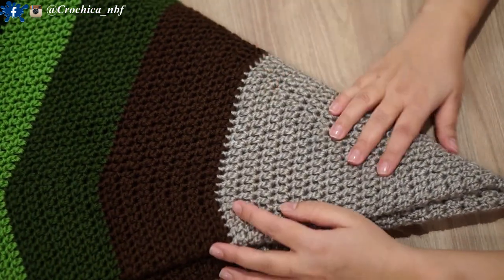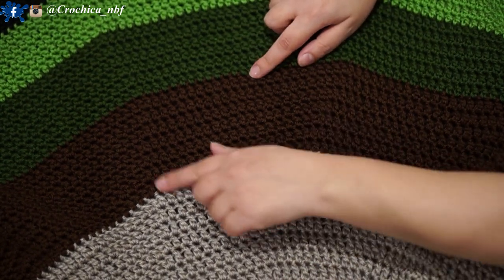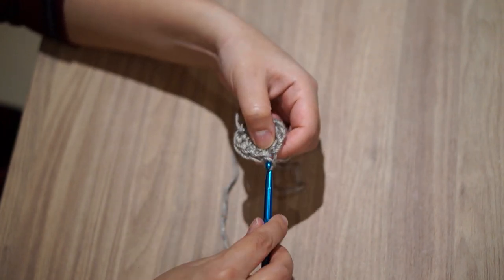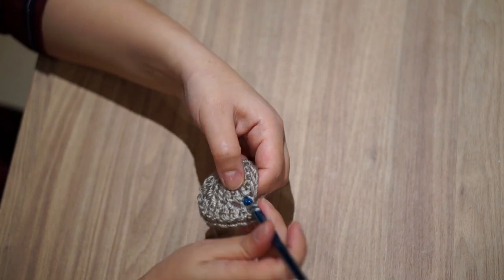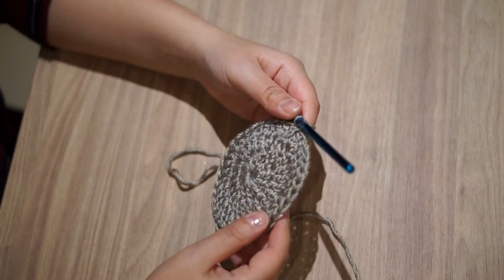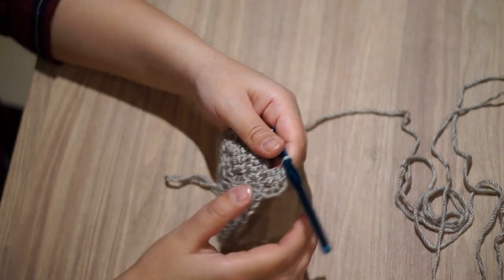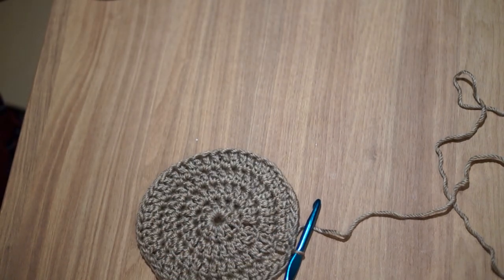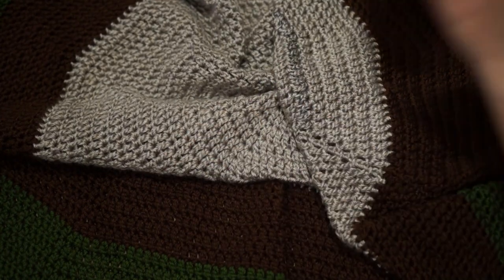How to crochet the circle/ round blanket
I'm sure a lot of you will be happy to see this tutorial, some of my most viewed videos are how to crochet a circle or half circle, and here i explain in details how to achieve this easy and beautiful blanket, as I have said you will find below all the details of the yarn, written pattern, a link to color palettes that you can use.

Lion brand Yarn:  color grand canyon

Red heart soft yarn: chocolate, dark leaf, guacamole, black